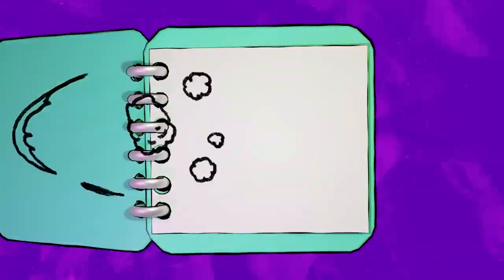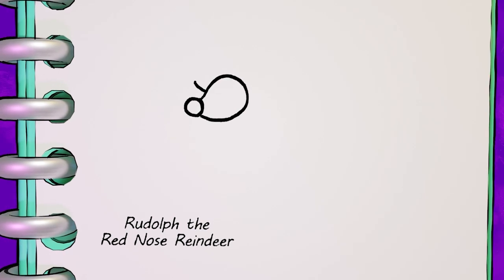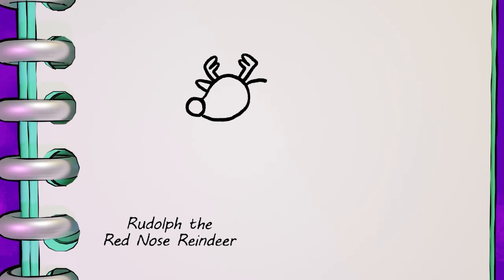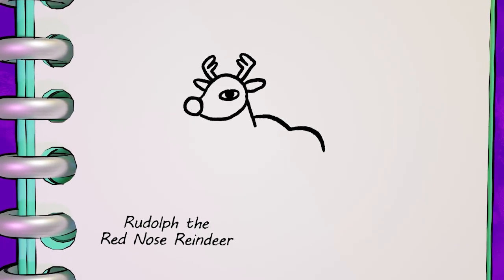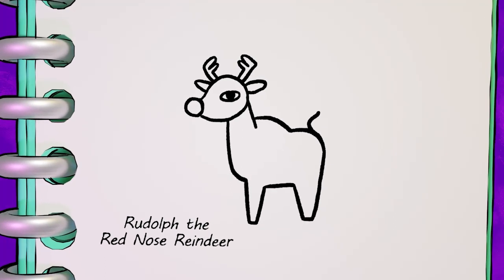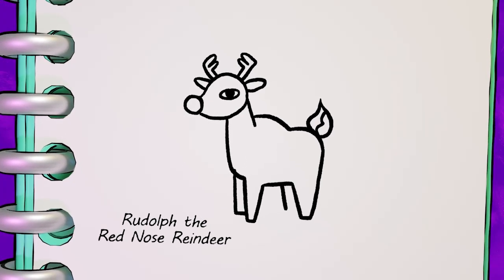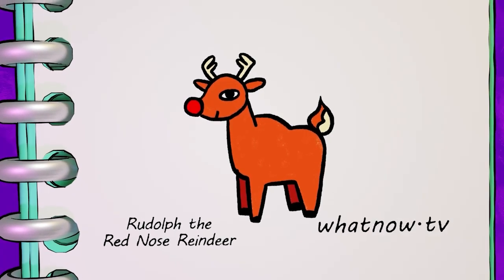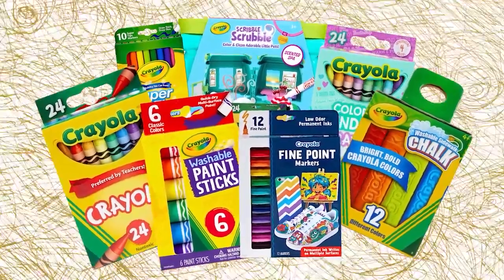How to Draw Rudolph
For more gungey, foamy and fun content and competitions, head over to whatnow.tv! Made with funding thanks to NZ On Air.